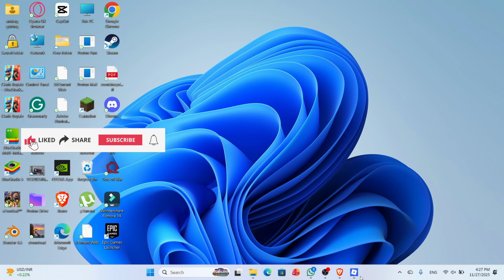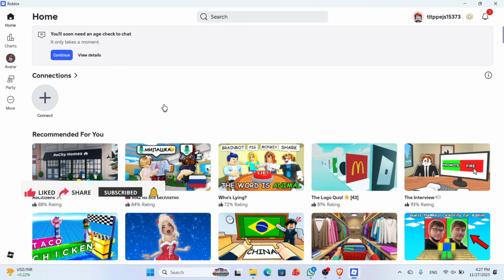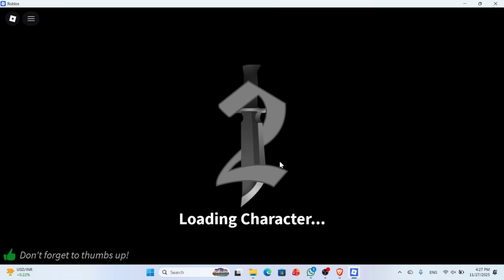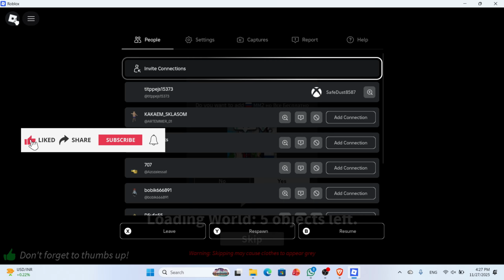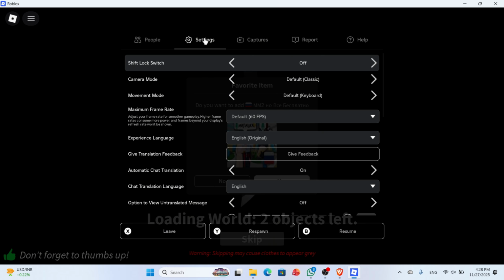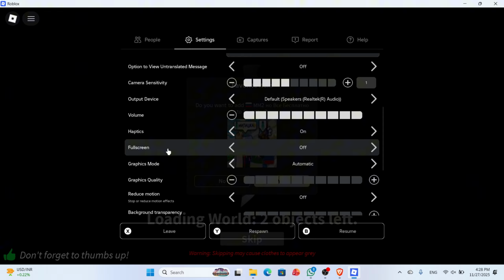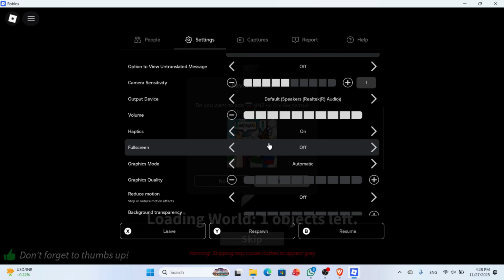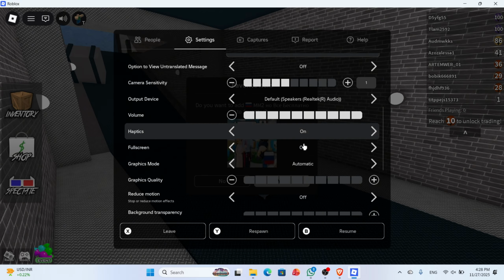How to Get Roblox into the Fullscreen on Windows PC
Want to play Roblox in full immersive mode? 🖥️🎮 This step-by-step 2025 guide shows you exactly how to get Roblox into fullscreen on your Windows PC, whether your game is stuck in windowed mode, not expanding properly, or keeps minimizing.

What You’ll Learn in This Video:
✅ How to enable fullscreen mode in Roblox (quick method)
✅ Keyboard shortcuts to toggle fullscreen instantly
✅ How to fix Roblox fullscreen not working on Windows
✅ Display settings you should check for smooth gameplay
✅ Bonus tips to improve your gaming experience on PC

Whether you’re a casual player or a competitive Roblox gamer, this tutorial will help you enjoy a clean, distraction-free fullscreen view.

📌 Chapters:
⏱ 0:00 – Introduction
⏱ 0:10 – How to Get Roblox into Fullscreen (Windows PC)